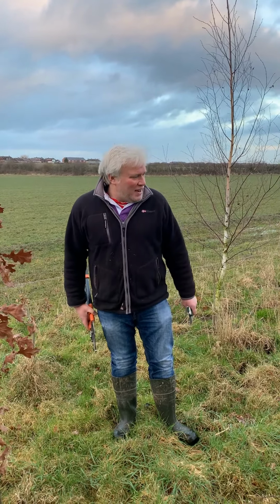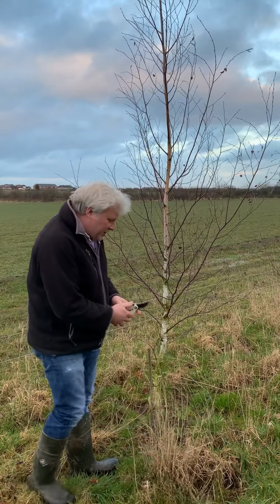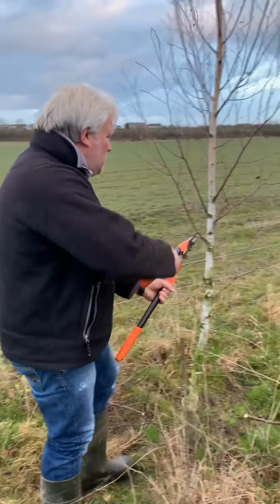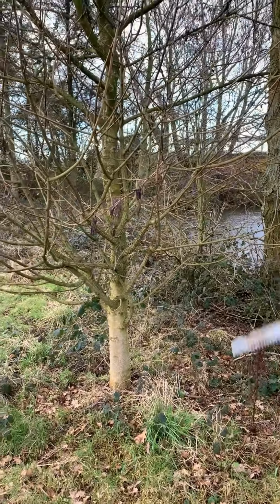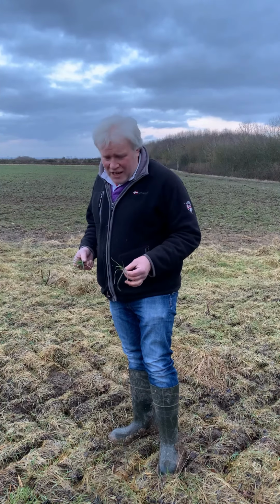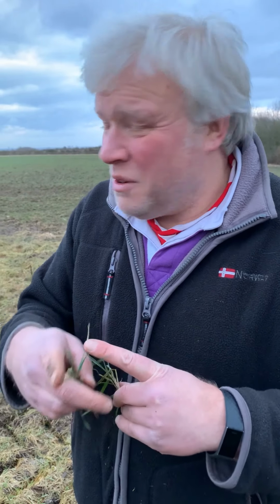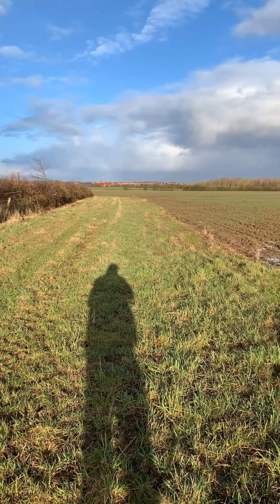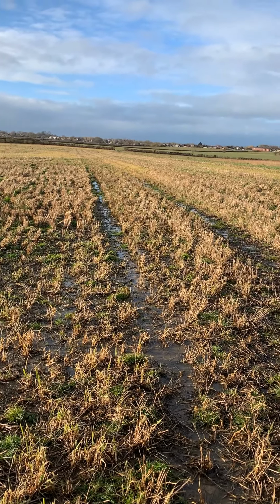Live from the Farm Tree Pruning and Arable Update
Here's what we're up to on the farm in February.